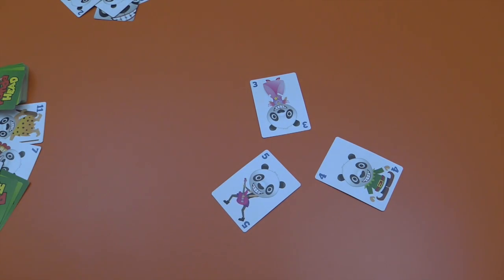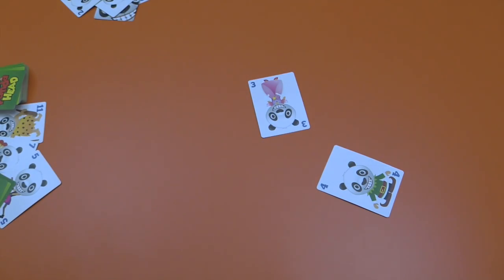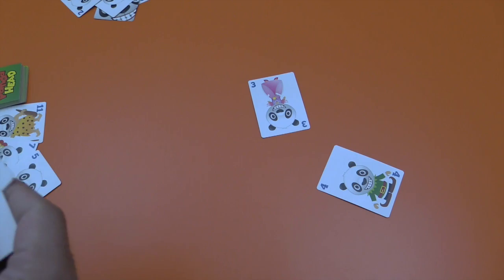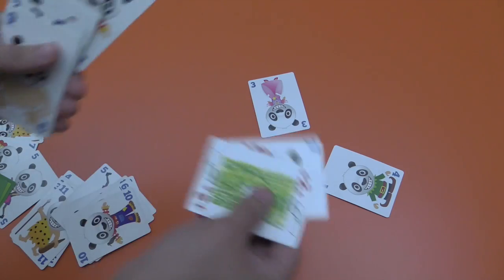Panda Head Review - with Zee Garcia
Zee reviews this trick-taking game